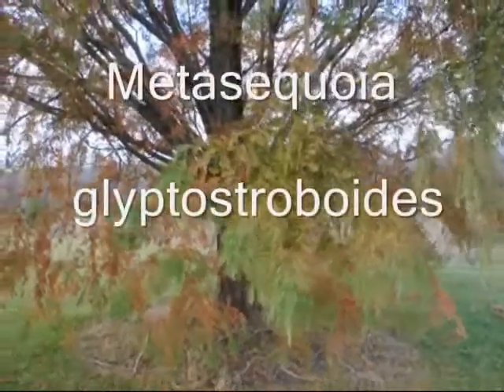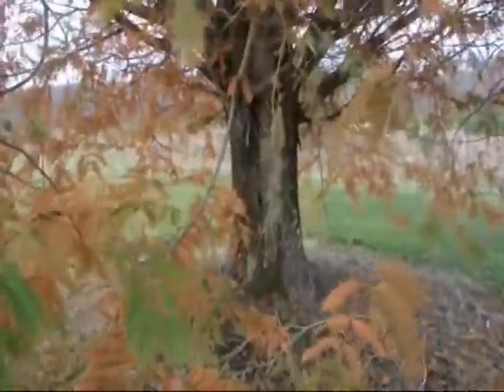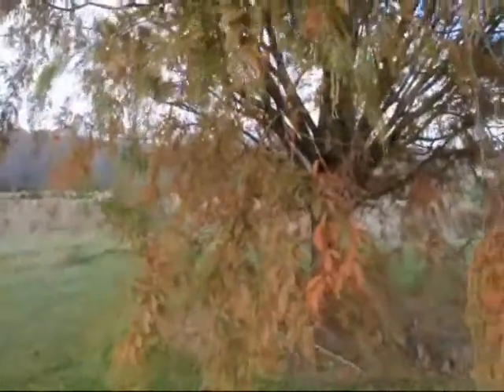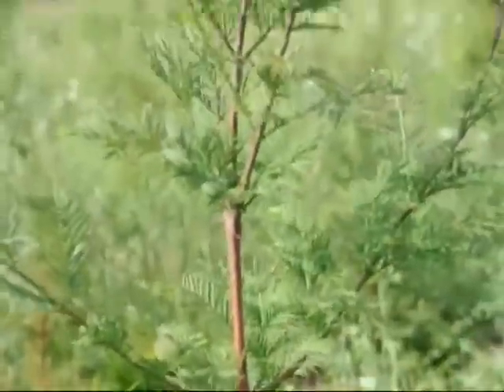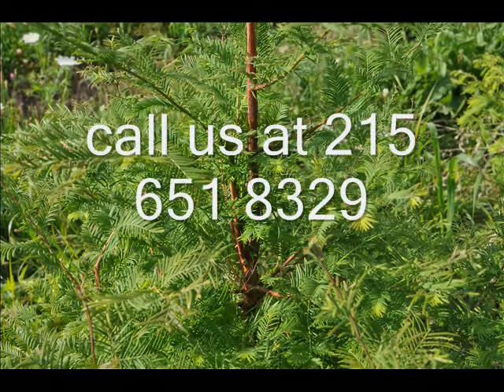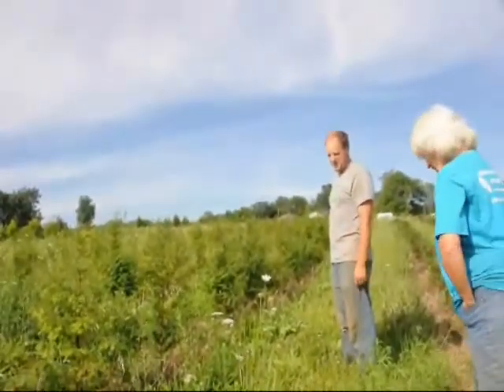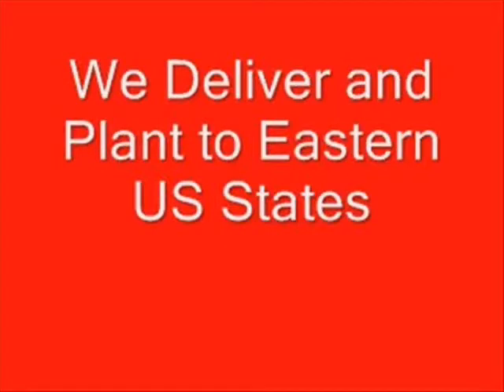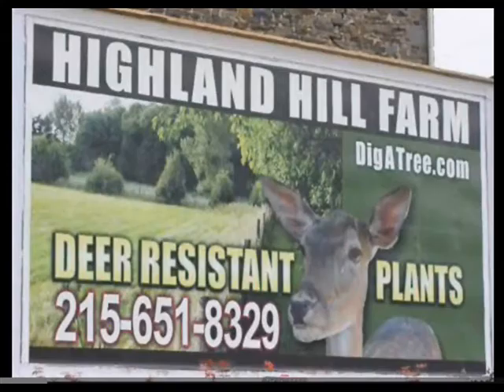GGG Fast Growing Redwoods